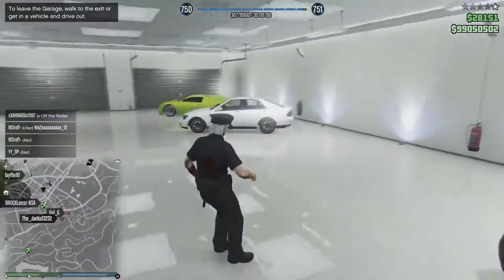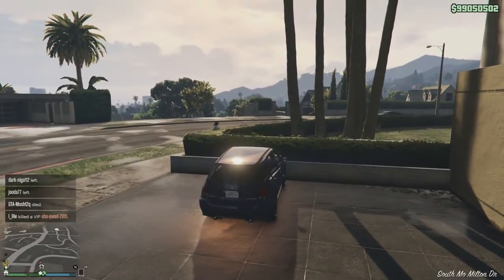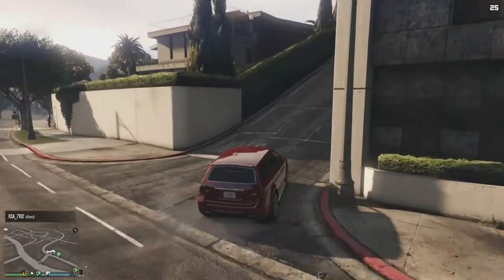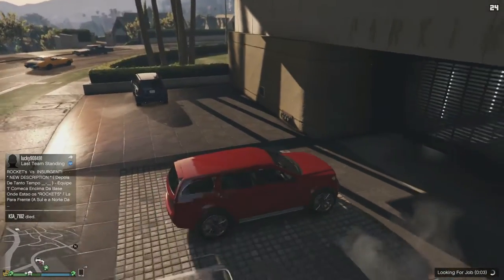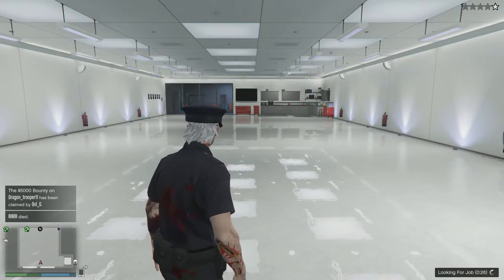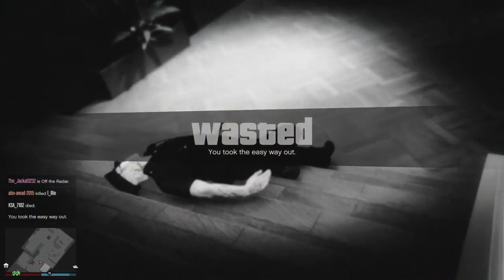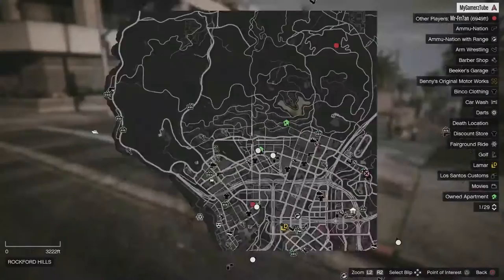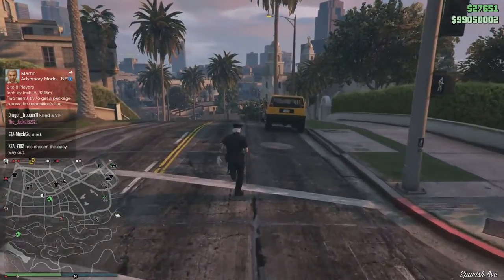Gta 5 Online NOT ON RADAR -- people getting out of radar !!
THANK YOU GUYZ FOR WATCHING MY VIDEO LOVE YOU ALL PEACE ✌👌👍

►Partner with Freedom! - Be free.

-GamerzTube